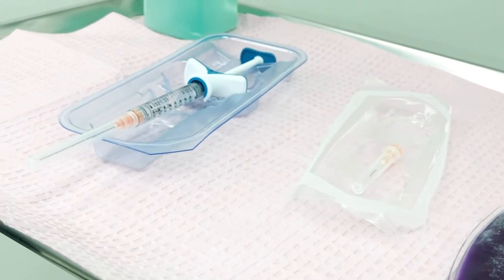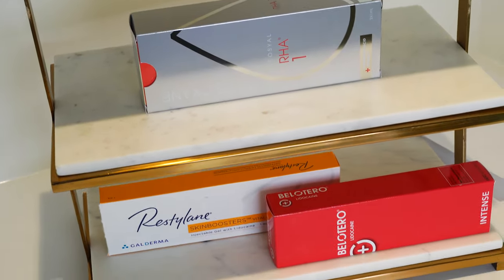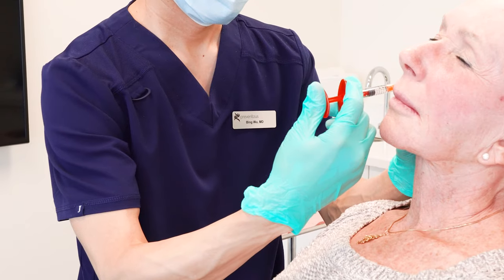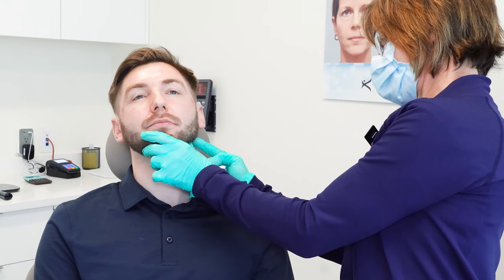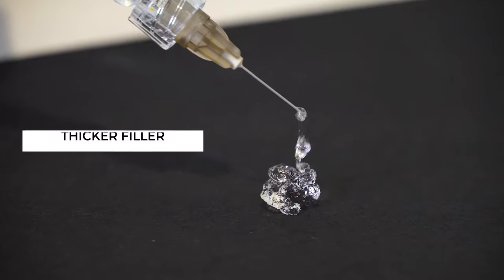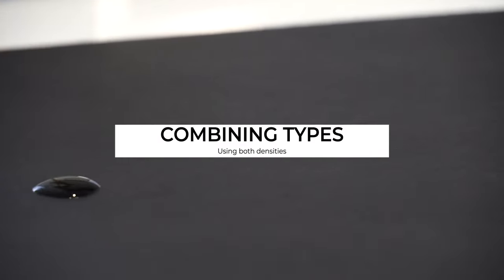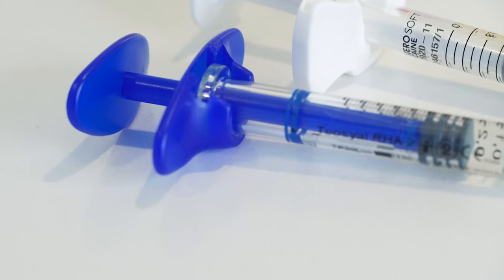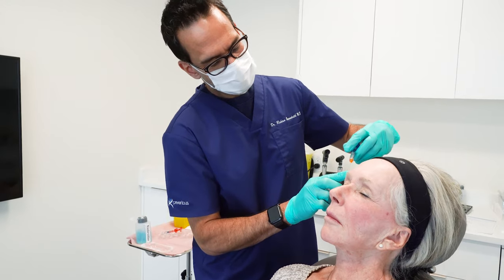The Art & Science of Dermal Fillers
Dr. Aaron Woodard explains the artistry and expertise needed to achieve safe, natural-looking dermal filler results!

In this video, Dr. Aaron runs through some of the most popular types of fillers, what Preventous Cosmetic Medicine uses and why, as well as some expectations regarding types and amounts of fillers.

If you are interested in dermal fillers, come and see Dr. Aaron! You can book your complimentary consultation by: